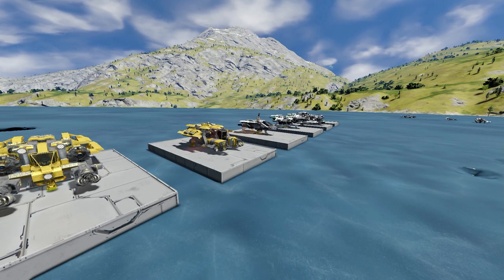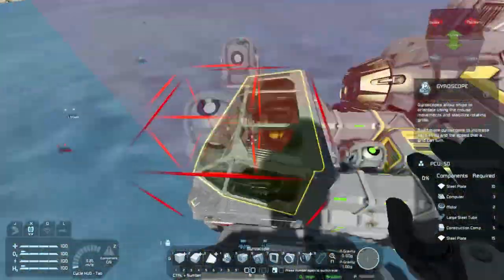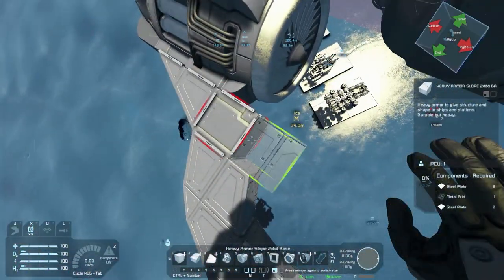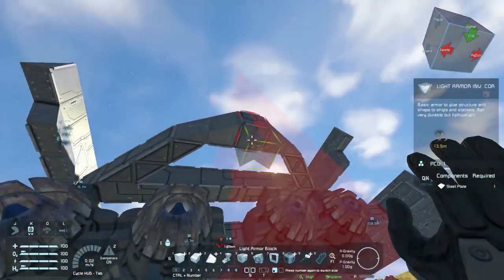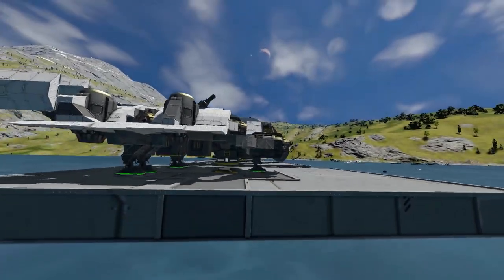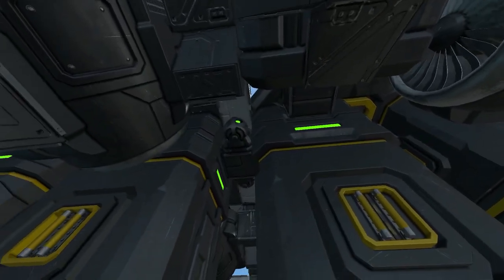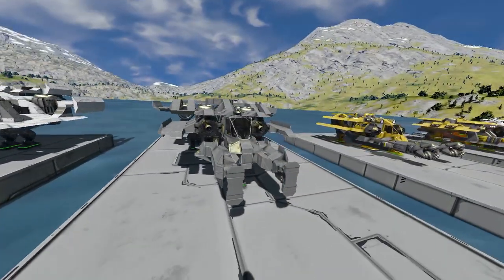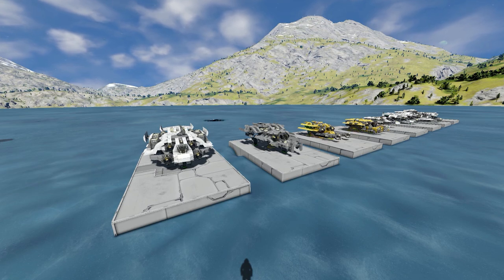Let's Build | Space Engineers | Light Transport/Drop Ship | Vanilla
We are back in Space Engineers today.

Working on a new light ship today. Expanding the fleet with a Transport ship for smaller cargo crates. Was a bit of change of plans mid episode though.

Let me know what ya think!